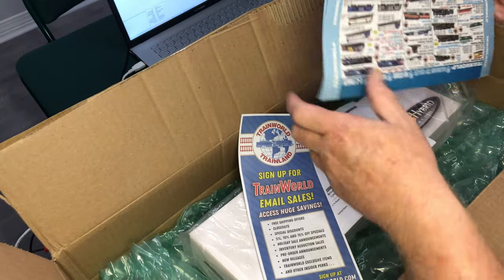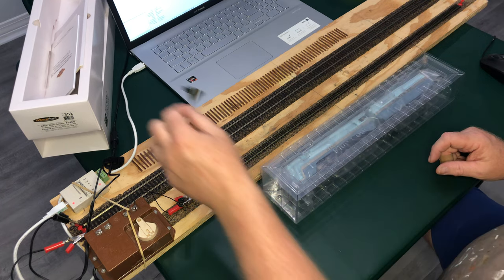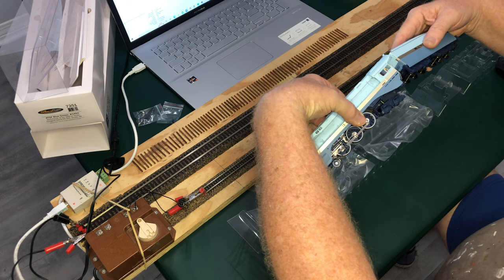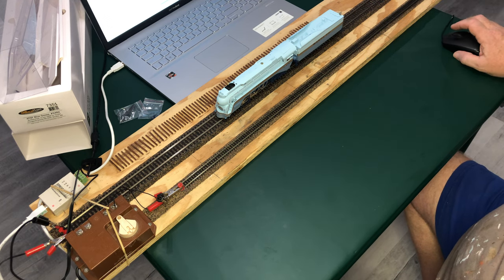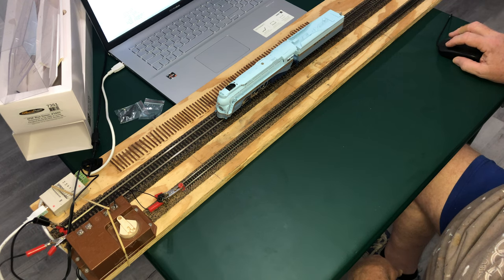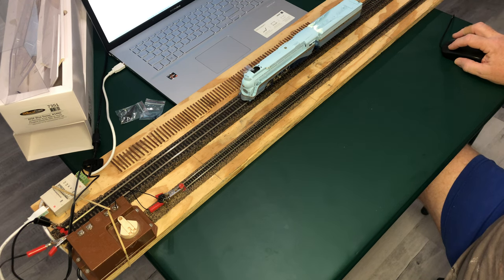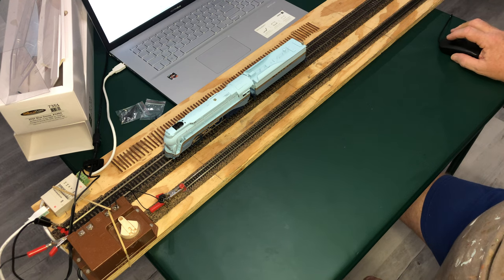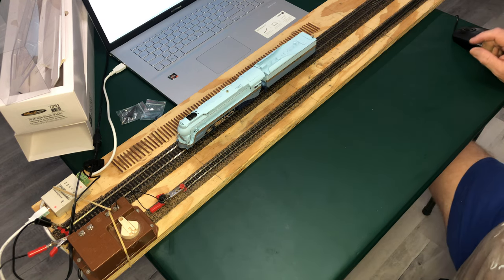Broadway Limited Imports Brass Hybrid Santa Fe Blue Goose unboxing.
Opening up and unboxing my new BLI Santa Fe Blue Goose number 3460. Testing and setting the cab number with JMRI/Decoder Pro and a Sprog.